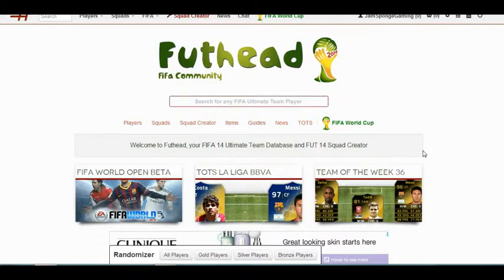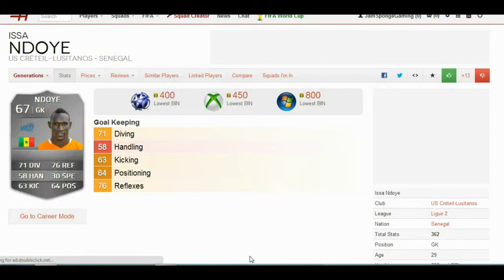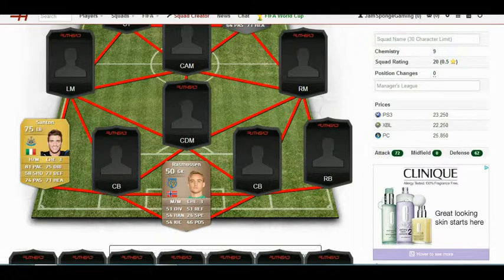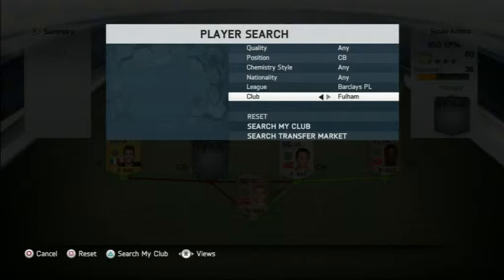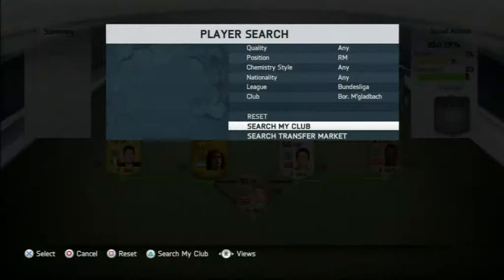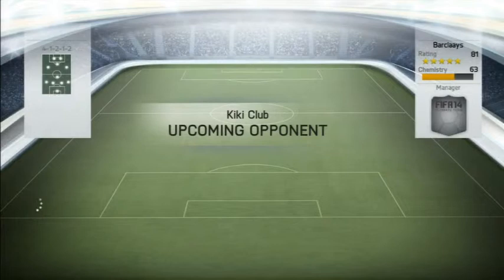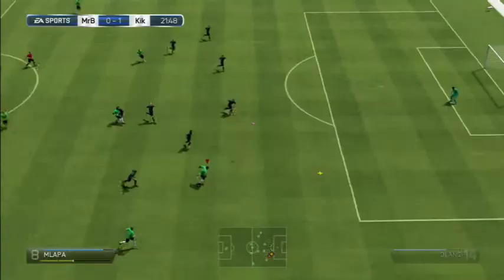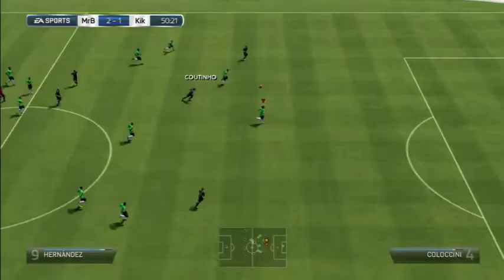FIFA 14 Ultimate Team - BSG HYBRID SQUAD BUILDER!! - EPISODE #14 - MLAPA!!!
Alright lads, This is my series where I go on Futhead and get three random players one Bronze, one Silver, one Gold then build a hybrid between them and play a game!
Thanks.
Jam SpongeGaming.